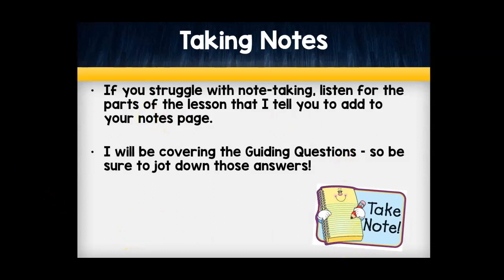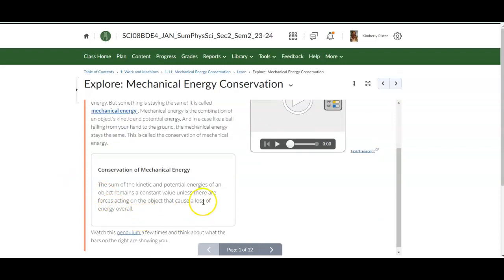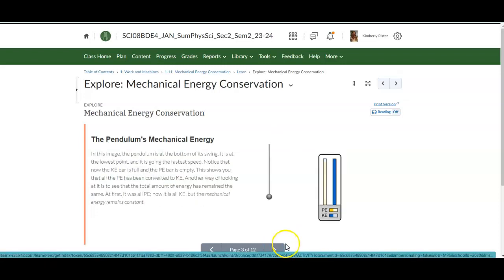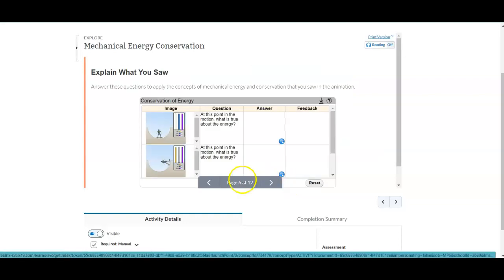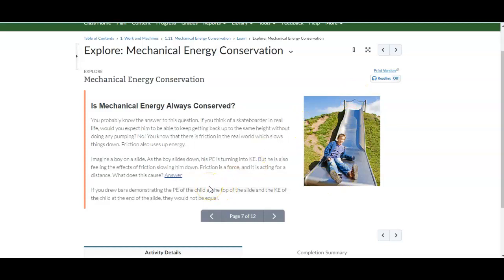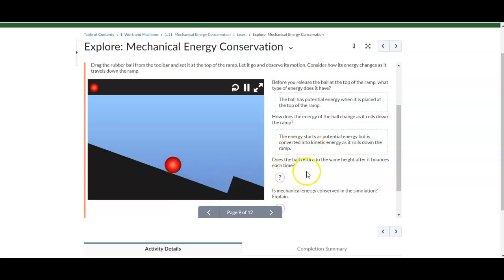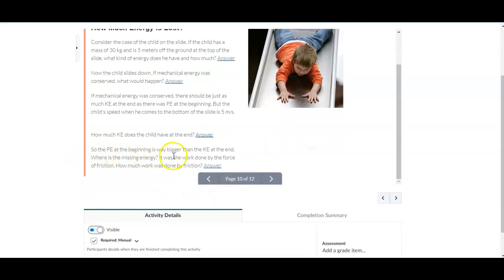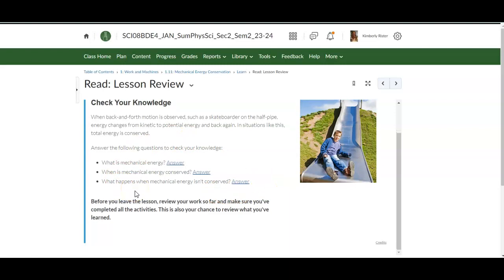1.11 Mechanical Energy Conservation